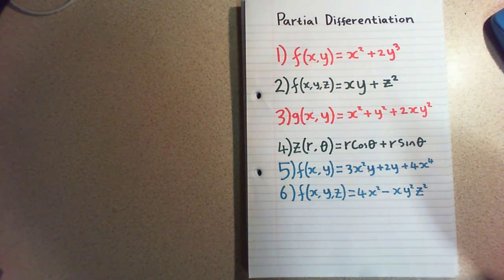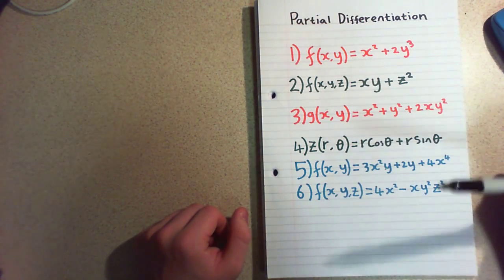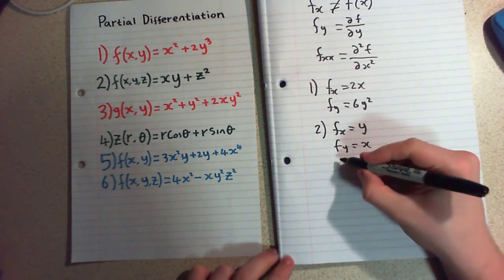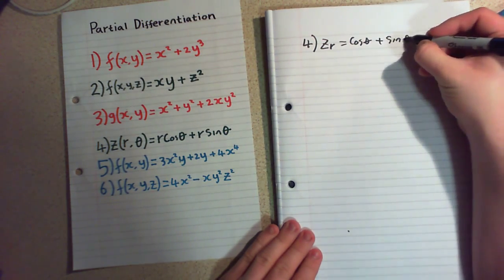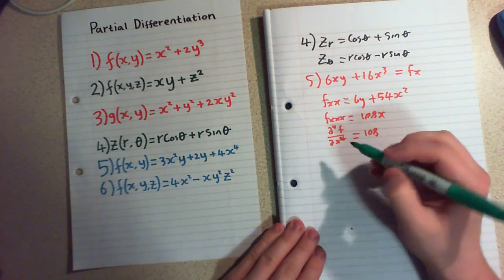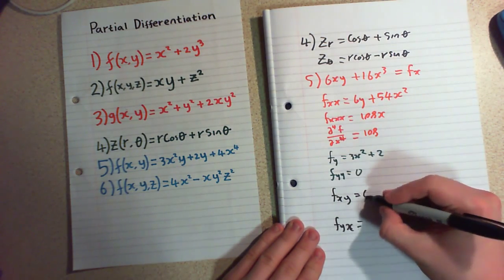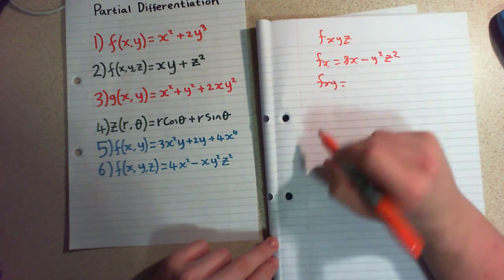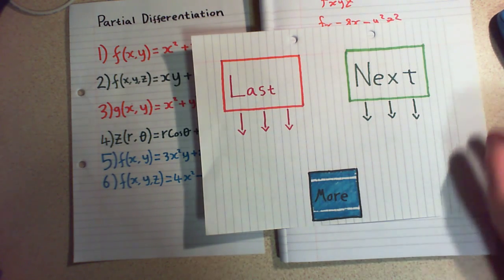Partial Differentiation 1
This video shows you how to find partial derivatives of functions of multiple variables. functions,of,two,variables,differentiation,